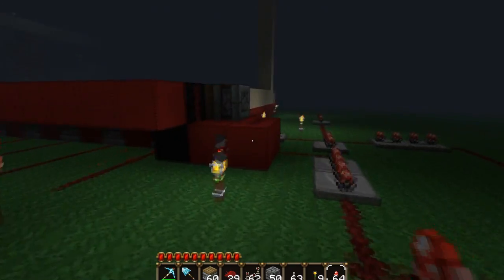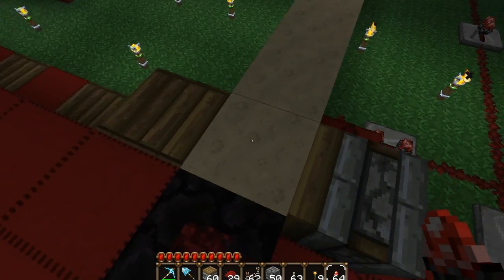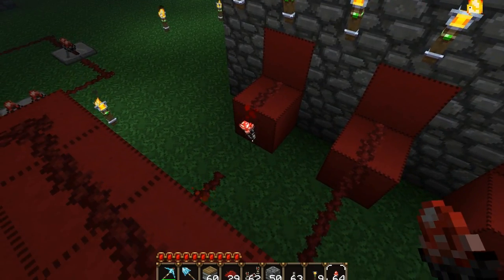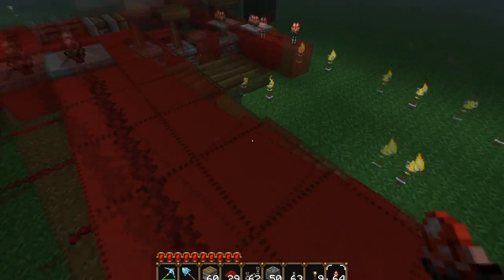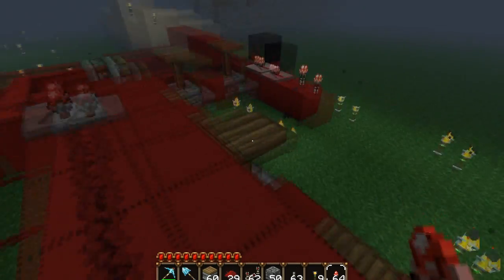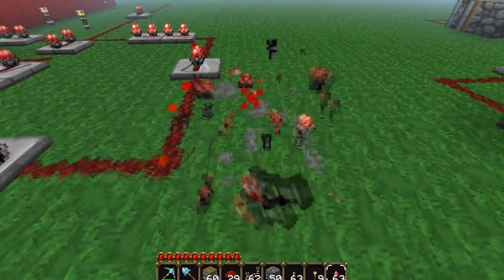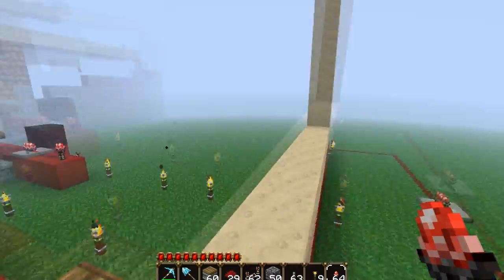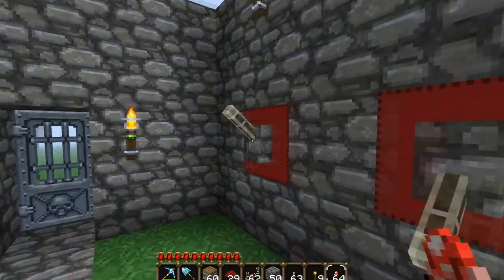Minecraft Tutorial - Combination Lock Using Pistons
Another version of my piston combo lock.  This one is a bit more complicated.